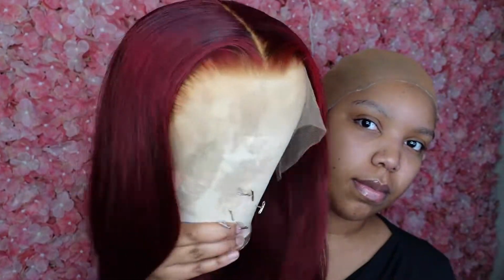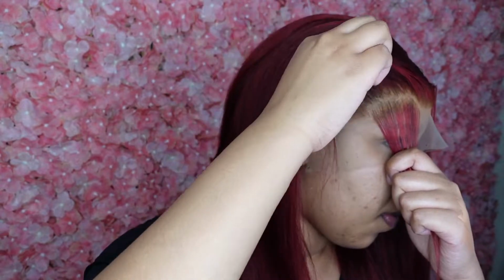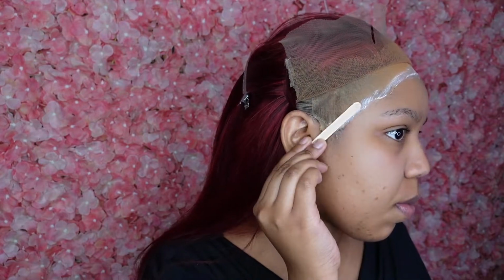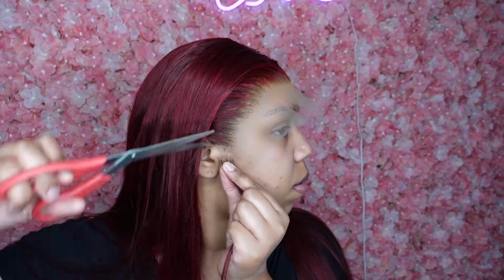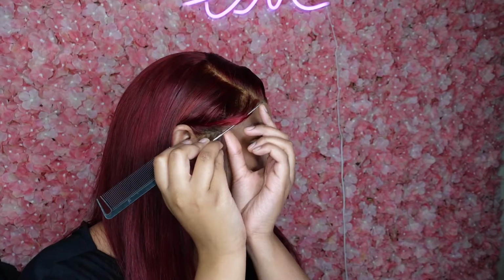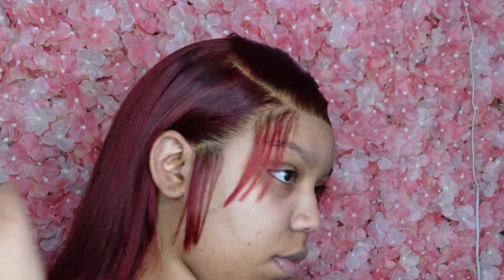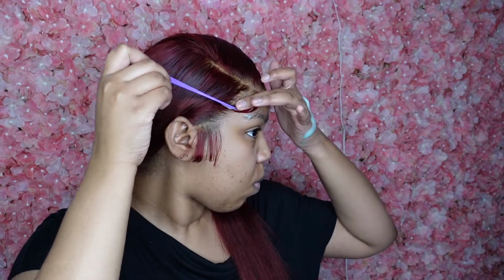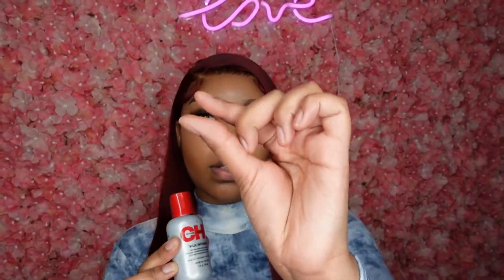Burgundy Wig Install Start to Finish | Part 2 | Amazon Hair ❤️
If you are returning make sure to turn on that 🔔 So you are notified every time that I post!